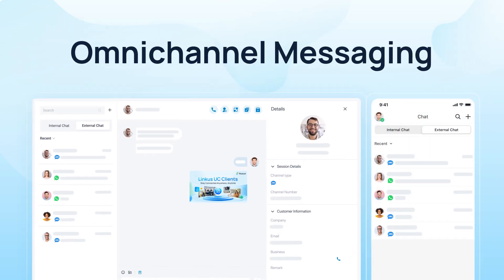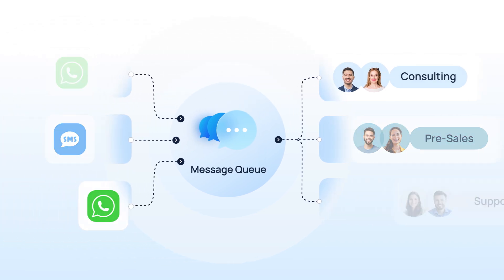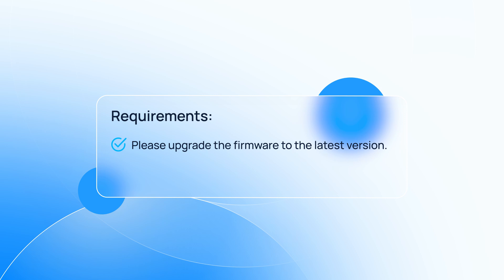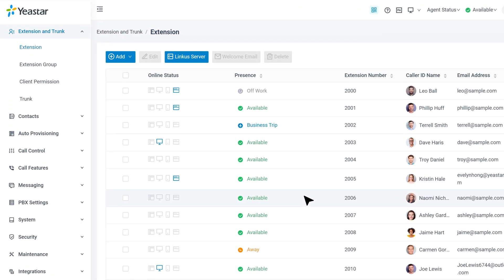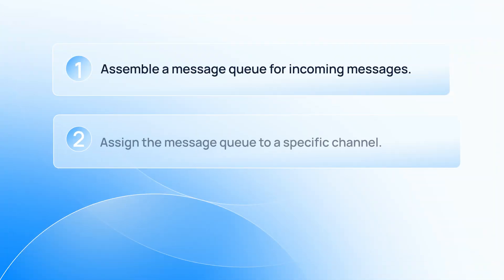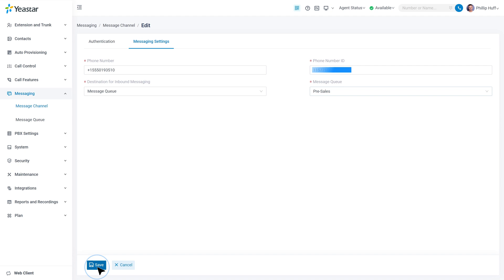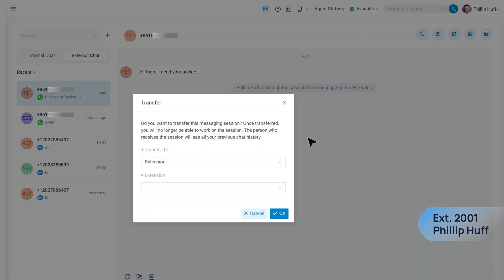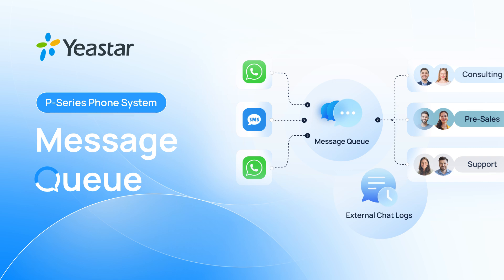Set up Message Queue in Yeastar P-Series Phone System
Now you can create message queues to handle WhatsApp or SMS customer interactions more promptly in P-Series Phone System.

When a new message comes in, it will be automatically routed to a dedicated queue of agents,  reducing the average handle time of each inquiry. Managers can check up on chat logs from the admin portal to review the timeline and assess the service quality.

In today's video, we will show you how to set up a message queue step by step!

*Chapters*

00:00 Message Queue
00:45 System requirements
00:57 Step 1: Set up a message queue
01:24 Step 2: Assign the message queue
02:11 Review the message log
02:25 Try it today!